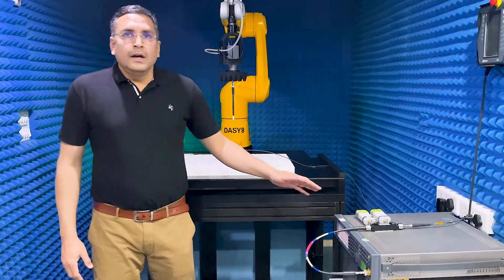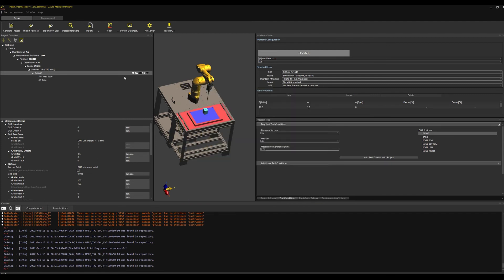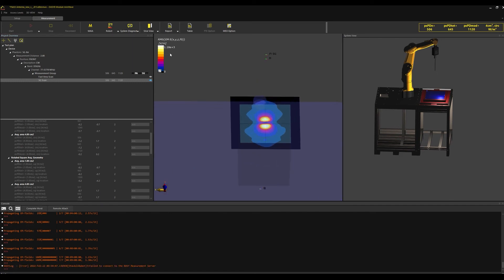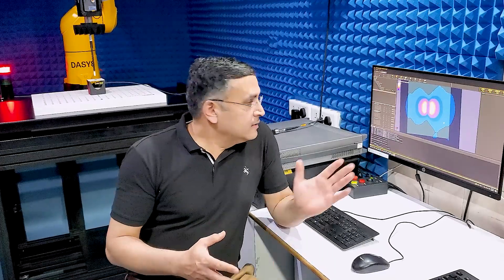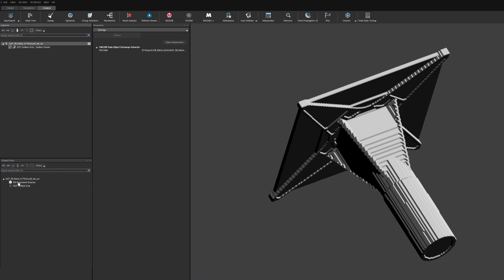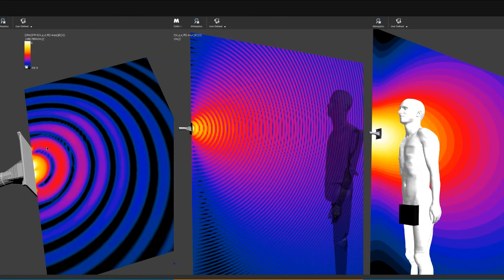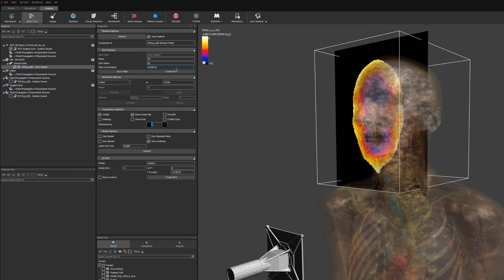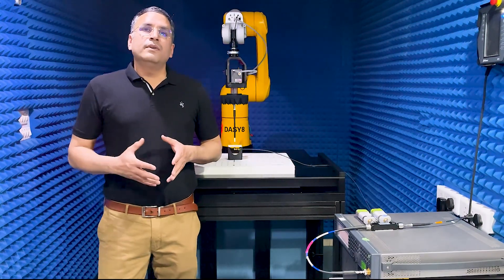DASY8/6 Module mmWave V3.0: Simplified PD Evaluations at 6–10 GHz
SPEAG has released Module mmWave V3.0, which is optimized to demonstrate compliance with the incident power density (PD) from 6–110 GHz. The novel equivalent source reconstruction algorithm featured in V3.0 offers two key advantages: (i) accurate PD reconstruction at distances as close as 2 mm for Wi-Fi 6E devices operating in the 6 GHz band, (ii) evaluation of complex exposure scenarios from measurement data in Sim4Life V7.0. These new advantages are described in detail in this user video.